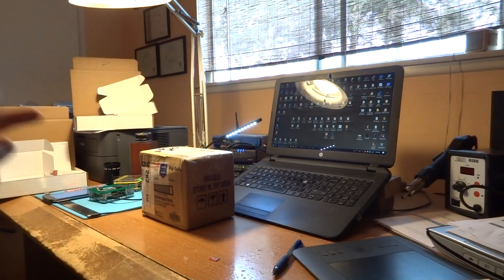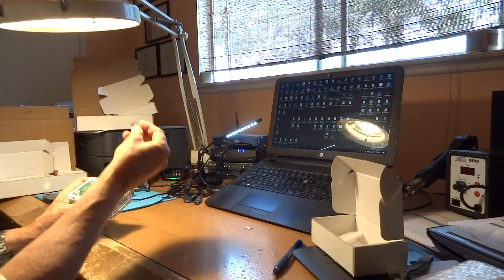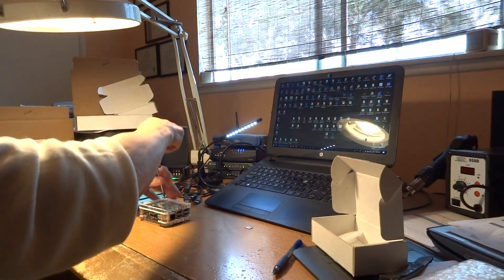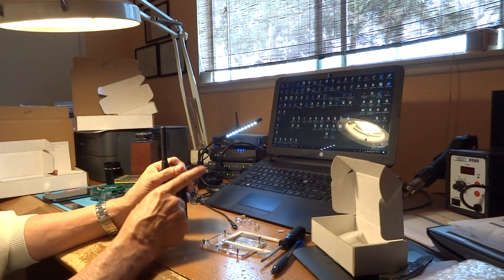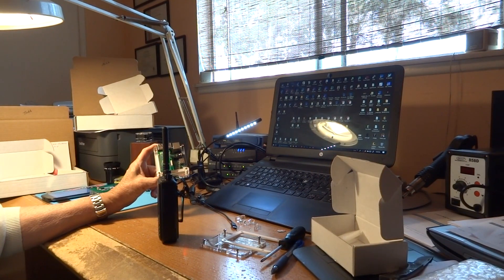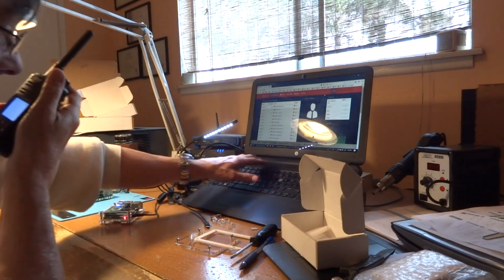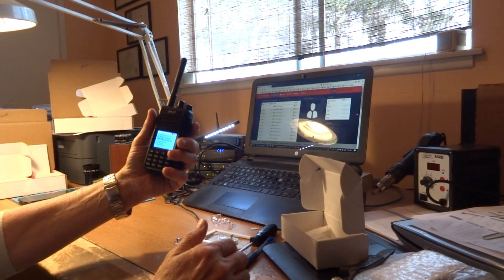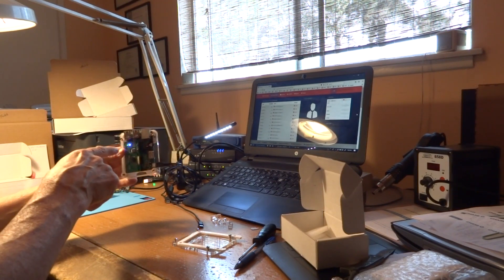RUGGED SPOT - Buyer did not READ the instructions - works 100% PERFECT.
LIVE FIX - - - 3 minutes after opening an EXCHANGE from an extremely inpatient buyer, unit works PERFECT ! User corrupted the Pi-Star software due to NOT READING THE INSTRUCTIONS FIRST and also apparently had taken the unit apart !